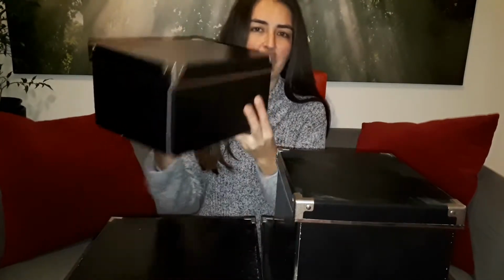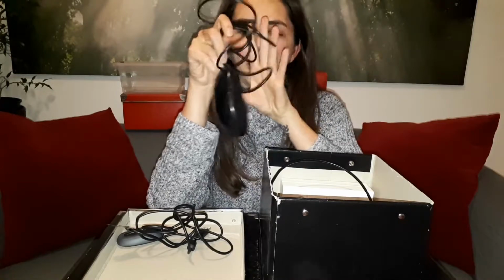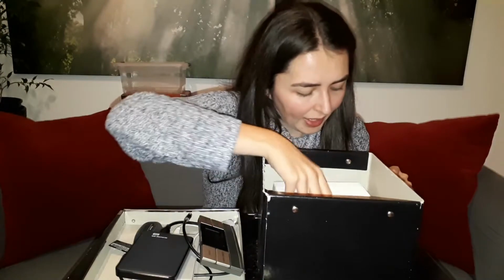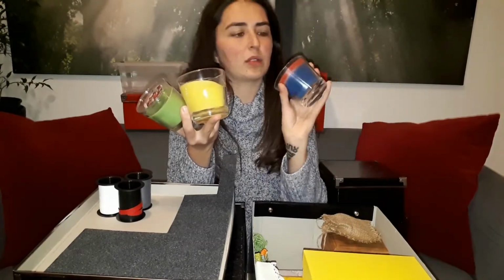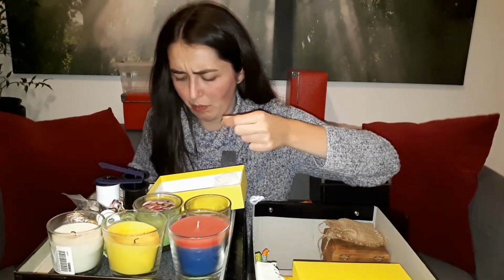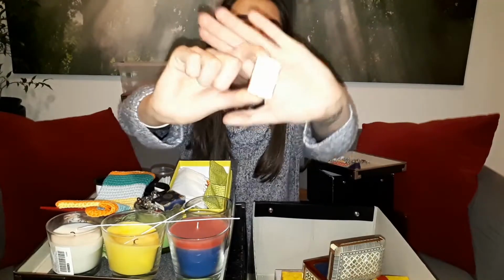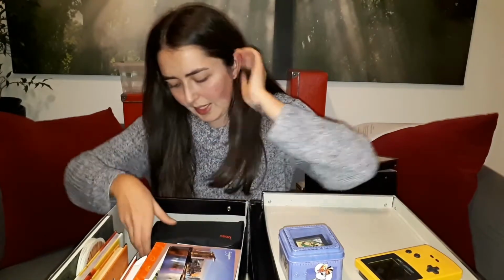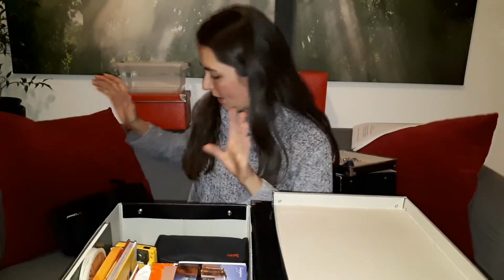Unboxing some boxes | MINIMALISM | DECLUTTER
Hello,
finally I have a new video for you. Especially around Christmas, I see all these unboxing videos of presents and advent calenders, so I thought I'd make a video of me unboxing some boxes that I already had and forgot, what I put in there.
Bare with me rediscovering my stuff and getting rid of some of it.
Oh and I apologize for the qualitity of the video. I do not not own a camera and proper lighting gear, but I film with my phone and because it is dark outside most of the time, this is what happens. I hope it is not too distracting. ; )

Have fun, Venja